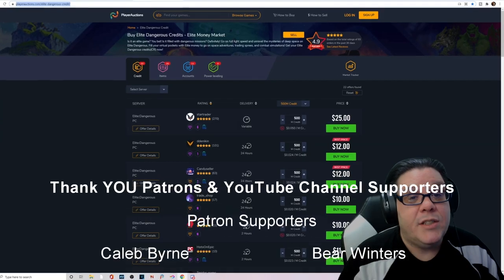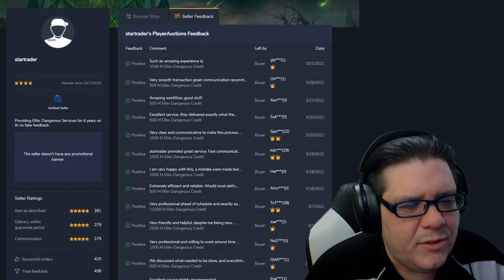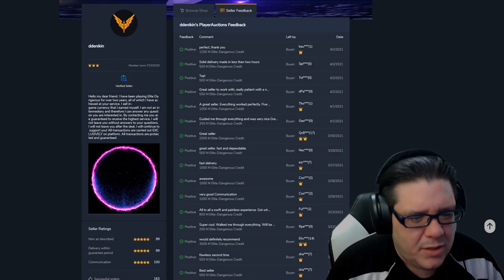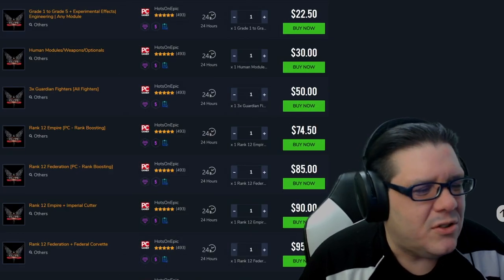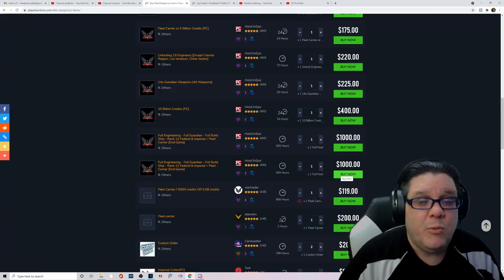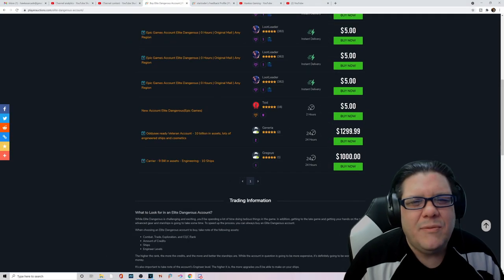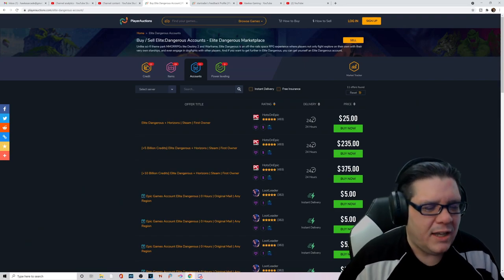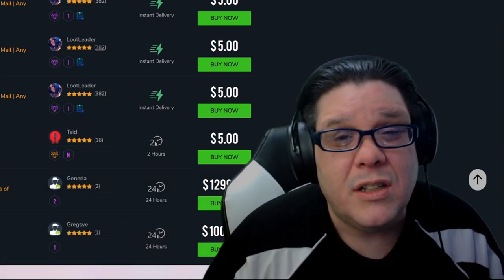I Expose the Dark Underbelly of Elite Dangerous - Buying Elite Dangerous Credits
In this video I expose the dark underbelly of Elite Dangerous! People are making thousands per month selling Elite Dangerous credits, ships, fleet carriers, rank, engineering as well as complete account for Elite Dangerous.

I definitely do not support this product and service. This 100% guarantees breaks the TOS with Frontier and can result in your account getting banned. I don't think it will matter if you're a seller or a buyer. If they can track you down be warned, you might get hit by the ban hammer!

Let me know how you feel about this topic down in the comments below!